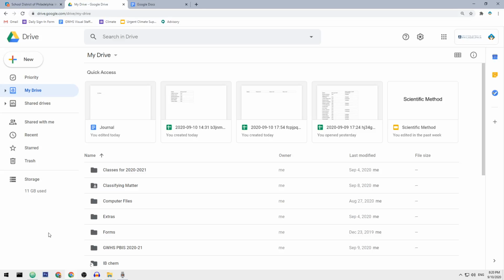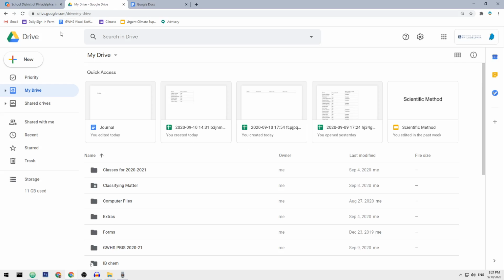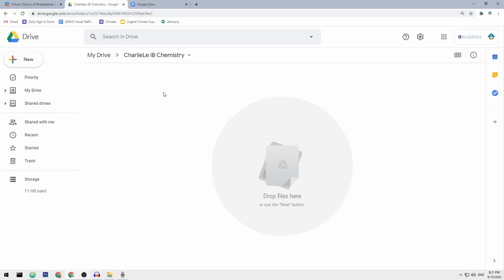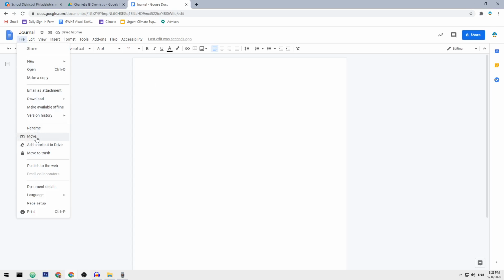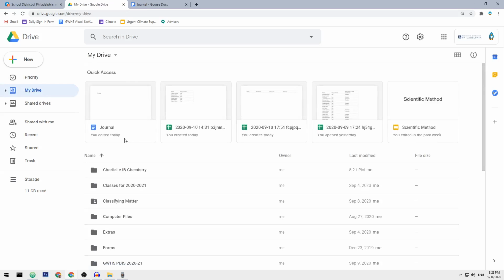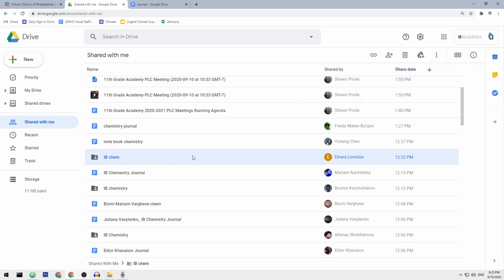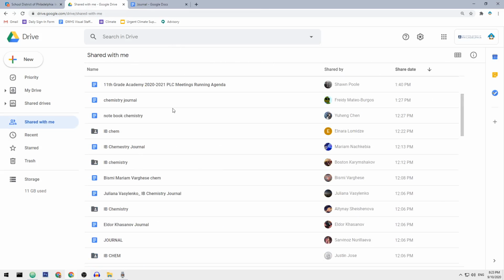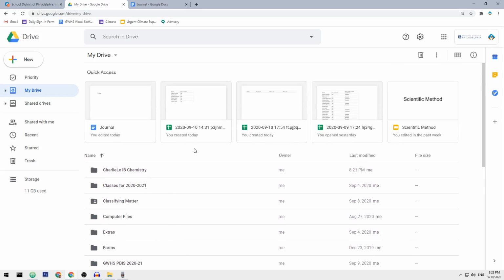Creating and Sharing Google Drive Folders